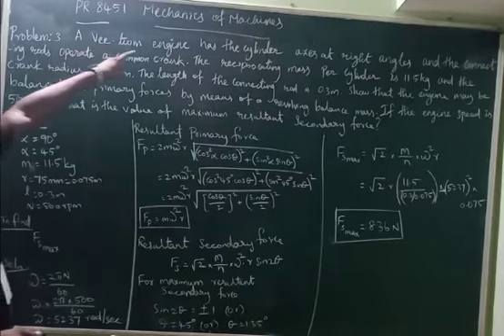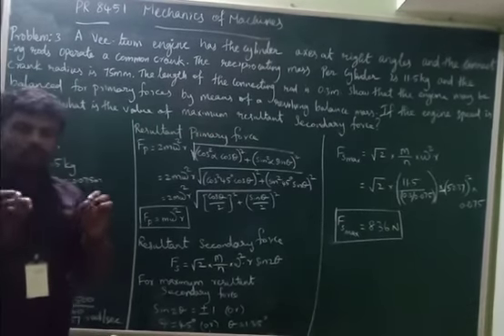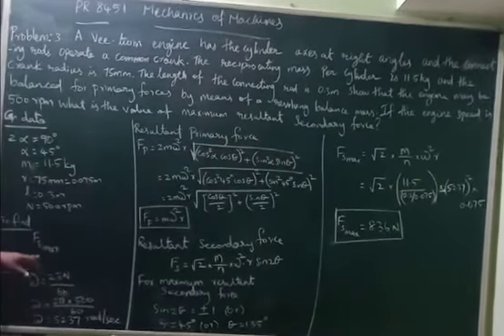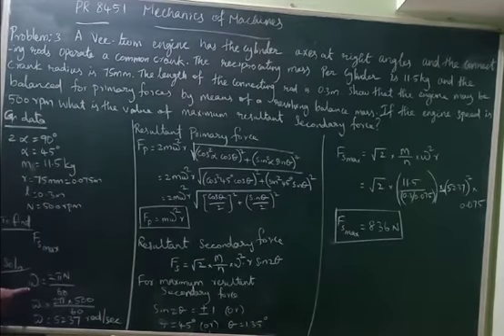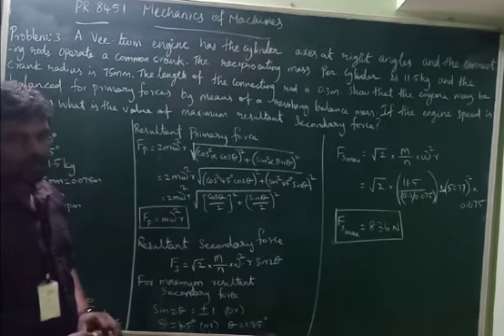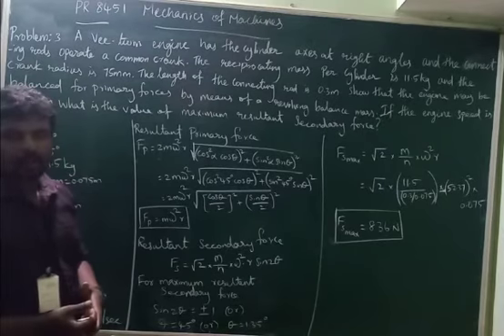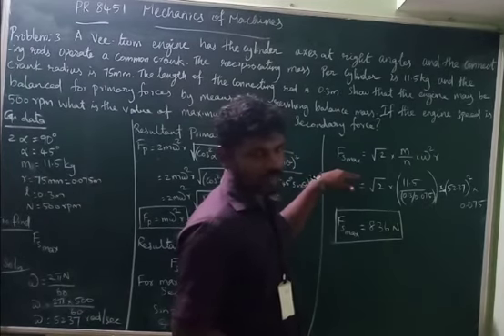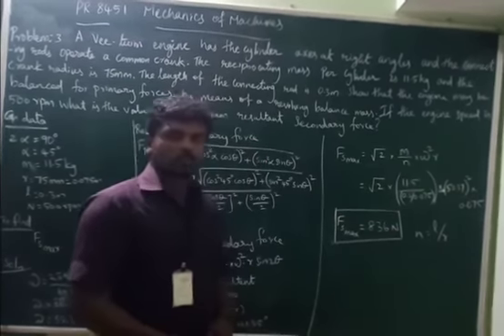Unit 4 Problem in Twin Vee engine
Video from Lingaboopathi T